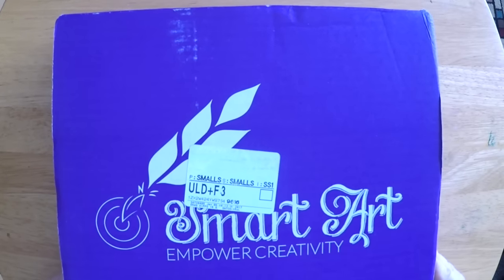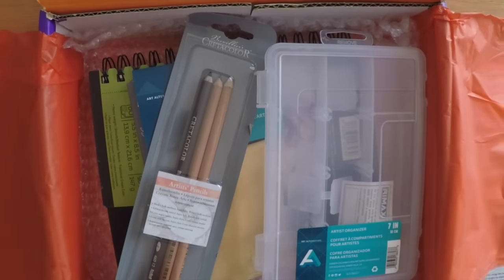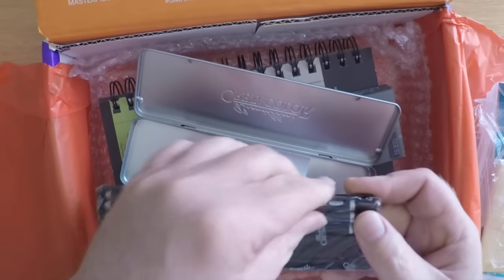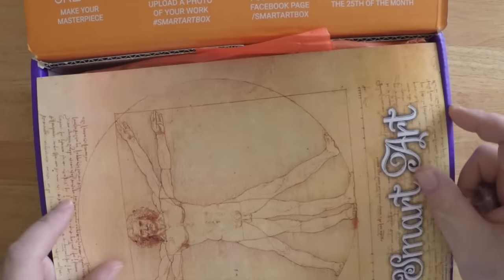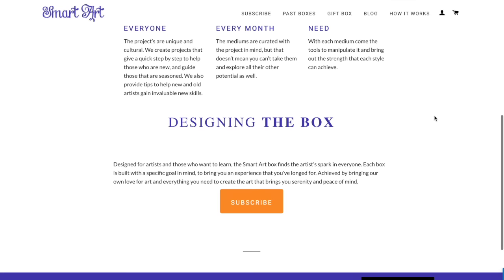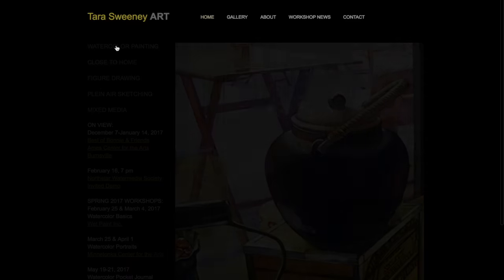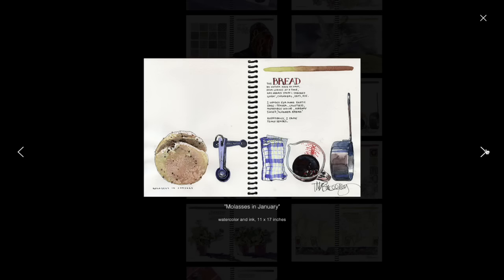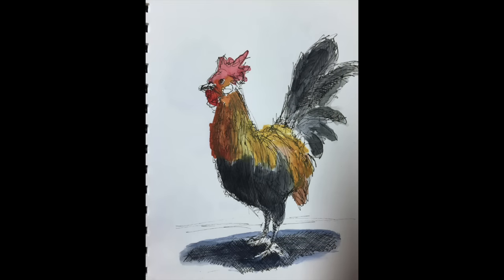Smart Art Box - Fast Look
In this video I take a look at the Smart Art Box, an art box subscription service. PLUS a look at Watercolorist Tara Sweeney.

Check my blog for a list of all the other sites I mentioned:

I buy all the materials I review on the channel unless otherwise stated. - Marty Owings